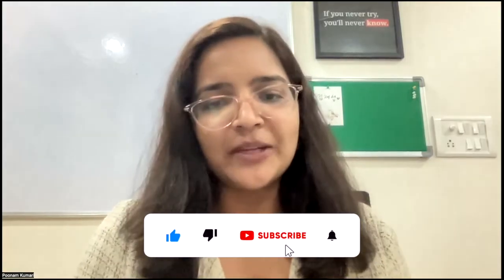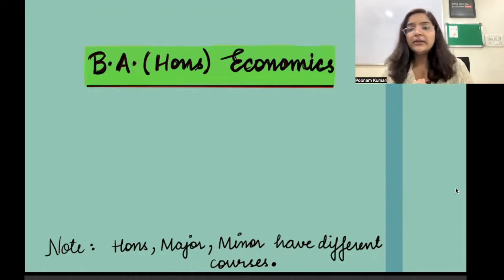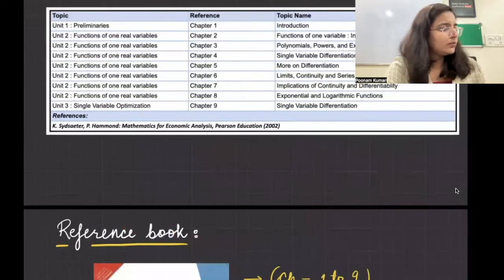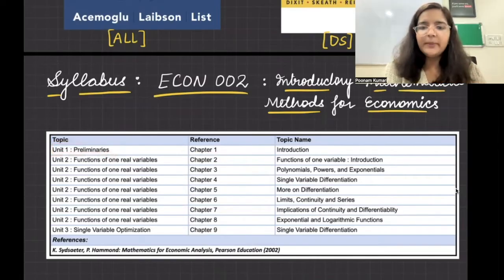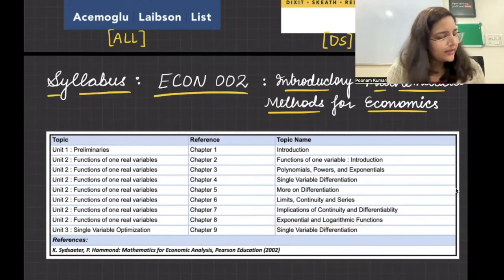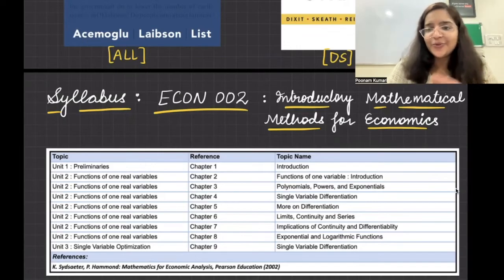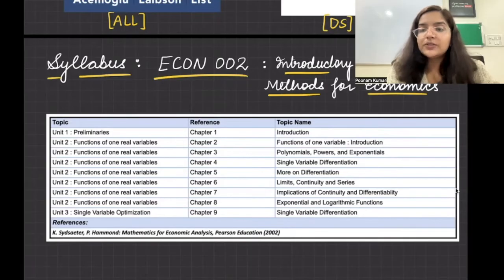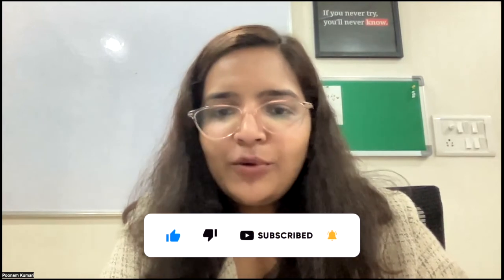Introductory Mathematical Methods for Economics (MME) Syllabus (New & Updated ) | DU B.A Economics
Hello everyone!
In this video, we have discussed the new & updated syllabus for  B.A.(H) Economics for students taking admission at Delhi University this year ( 2022).

1️⃣ Syllabus details for the entire course prescribed by the university

Timestamp
00:00 Introduction
02:00 Introductory Mathematical Methods for Economics